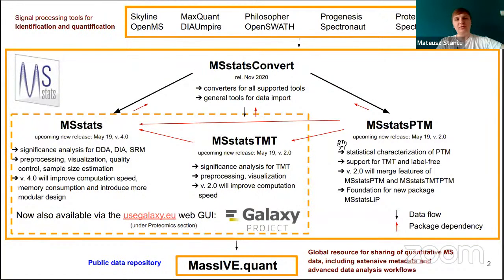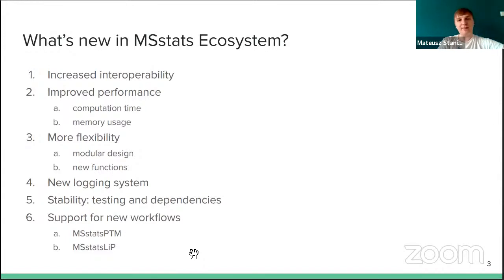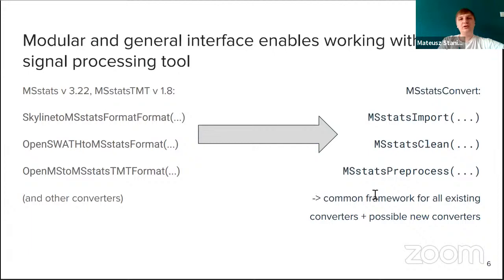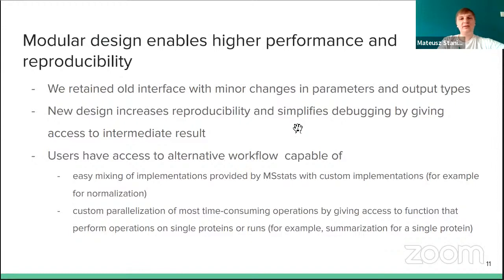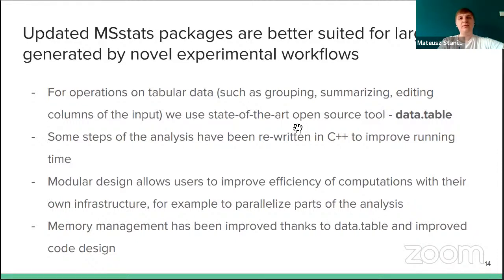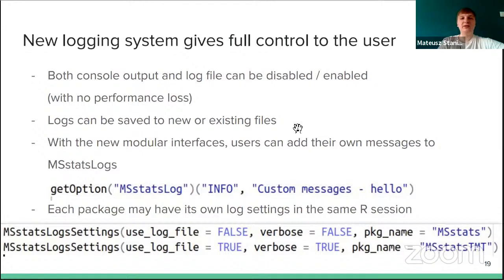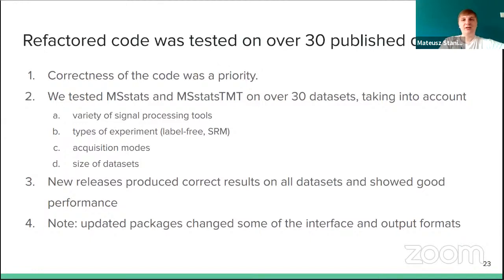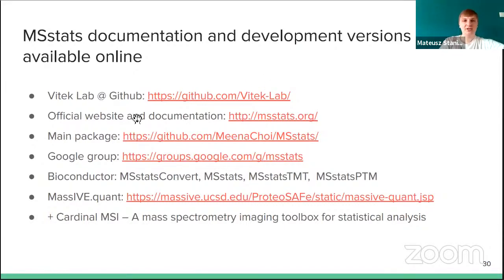May Institute 05/12/2021 - Mateusz Staniak: Introduction to MSstats ecosystem and MSstatsTMT